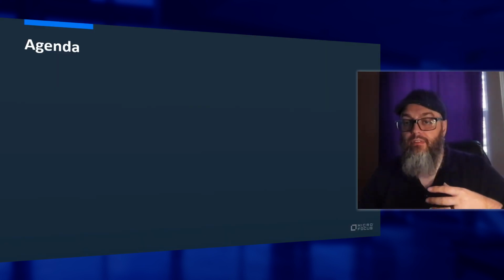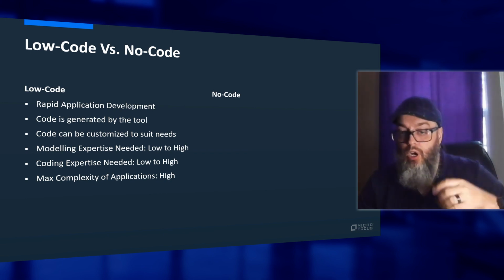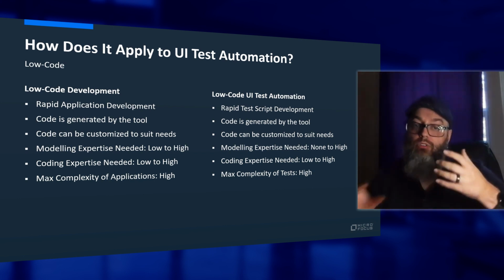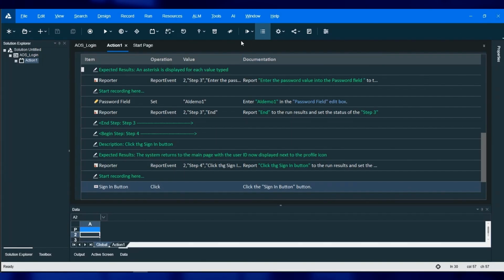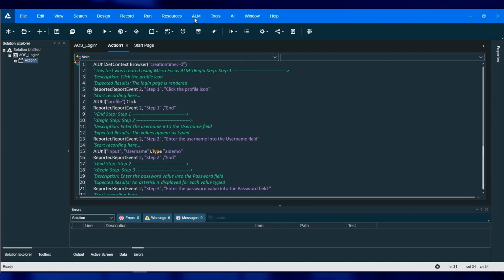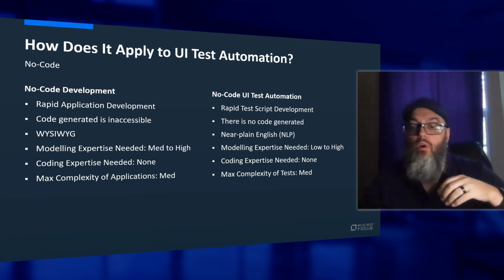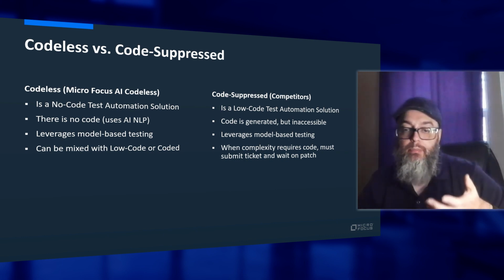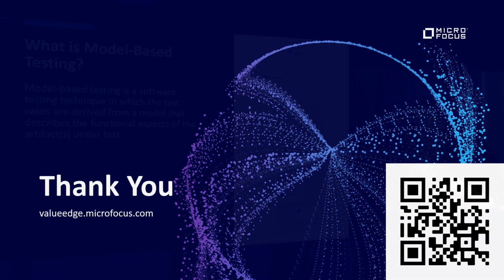Low-Code and No-Code for UI Test Automation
In this video, we go over the concepts of no code and low code and then bridge those concepts to the application of UI test automation to speed up the delivery of your automated assets.

Timestamps
00:00 Agenda
00:54 What is Low-Code and No-Code
01:59 Low-Code vs No-Code
05:34 Low-Code UI test automation
07:52 Low-Code UI test automation implementation
12:06 AI object recognition
16:44 How does No-Code apply to UI test automation
22:49 No-Code example
25:16 Model-based testing

To find out more about no code and low code for UI test automation,

Micro Focus is a global software company with 40 years of experience in delivering and supporting enterprise software solutions that help customers innovate faster with lower risk. Our portfolio enables our 20,000 customers to build, operate, and secure the applications and IT systems that meet the challenges of change. We are a global software company. We are committed to enabling customers to both embraces the latest technologies and maximize the value of their existing IT investments.